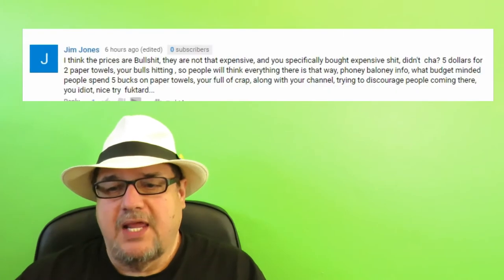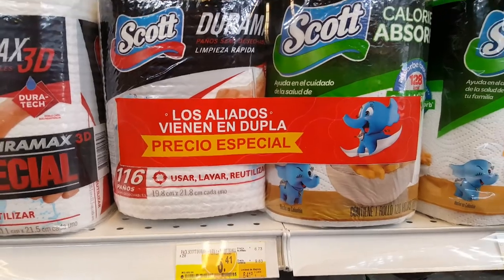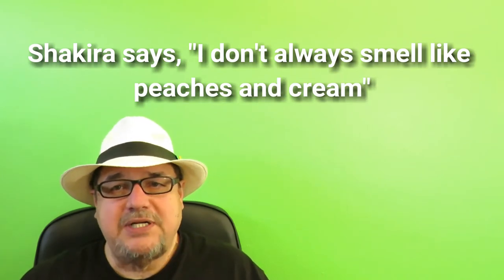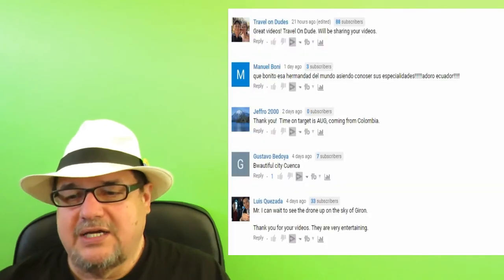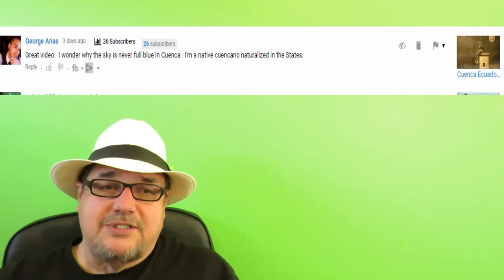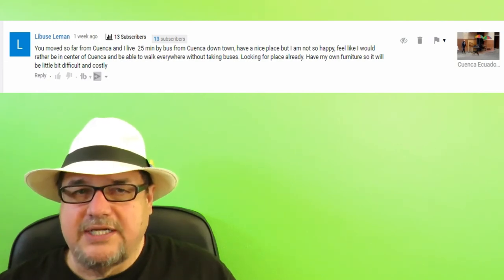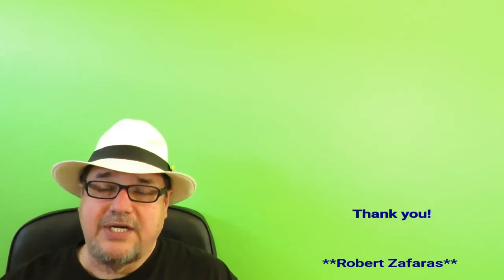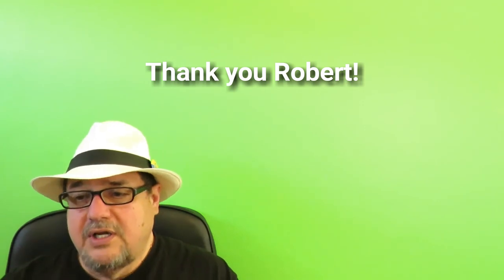Cuenca Ecuador: Q & A Time!